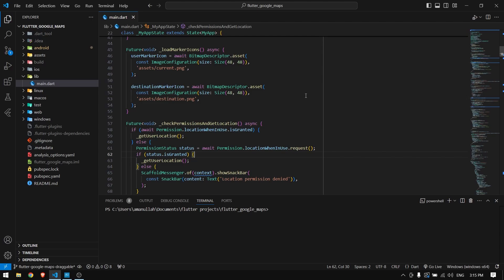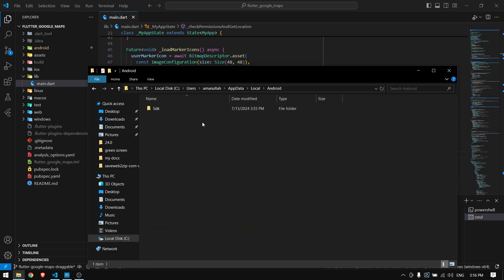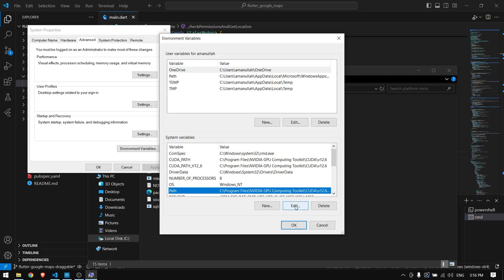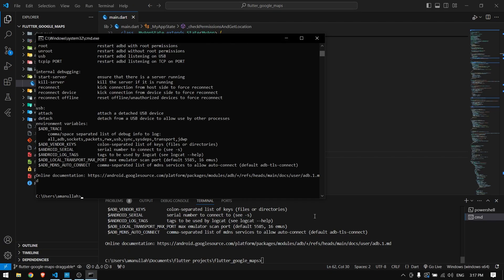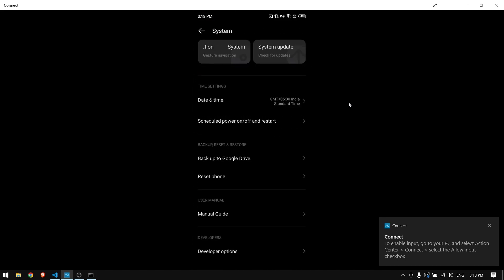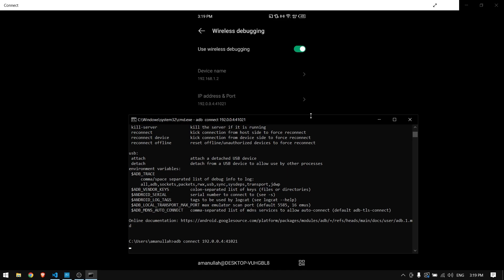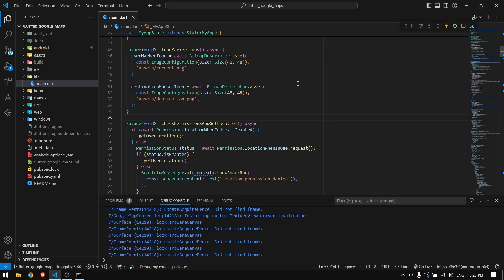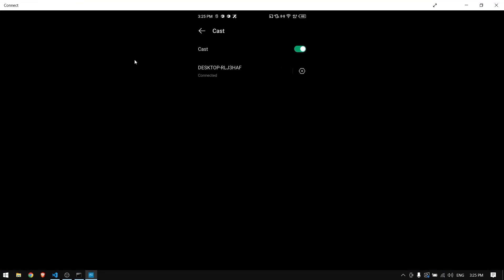Run Flutter Apps on Real Devices Wirelessly & Screen Cast Android to Laptop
In this video, I’ll show you how to run your Flutter application wirelessly on a real Android device—no cables needed! 🚀 You’ll also learn how to screen cast your Android phone to your laptop for easy recording or presentation.

Here’s what we cover:
🔹 Setting up ADB in your system’s environment variables 🛠️
🔹 Connecting your Android device wirelessly to your laptop via Wi-Fi or hotspot 🌐
🔹 Running your Flutter app directly from VS Code on your real device ⚡
🔹 Sharing your Android screen to your laptop for screen recording or demo presentations 🎥

Be sure to watch till the end to learn all the steps! If you enjoyed the video or have any questions, leave them in the comments below.